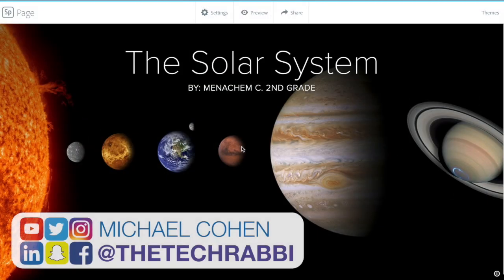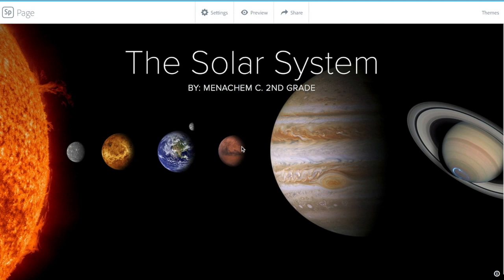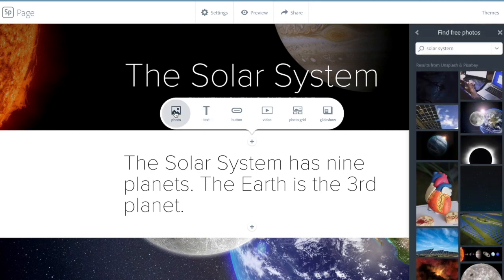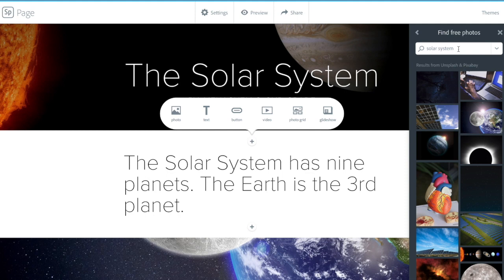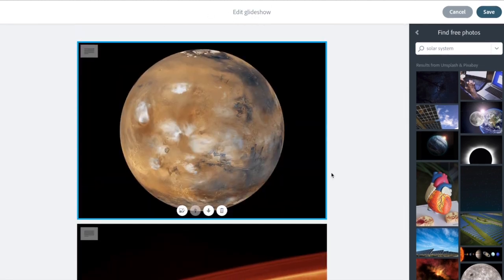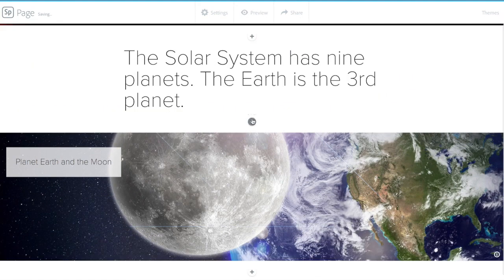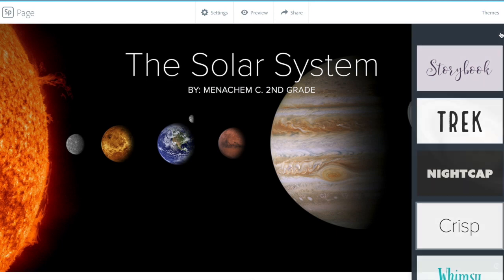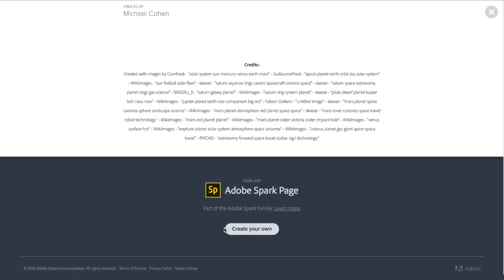Adobe Spark Page In The Classroom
How to use Adobe Spark Page in your classroom + a lesson plan idea!